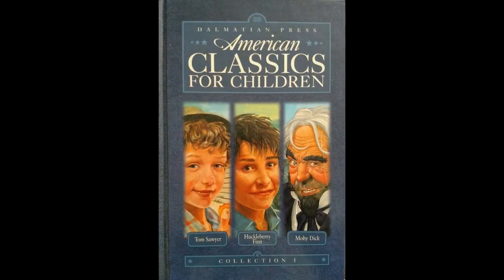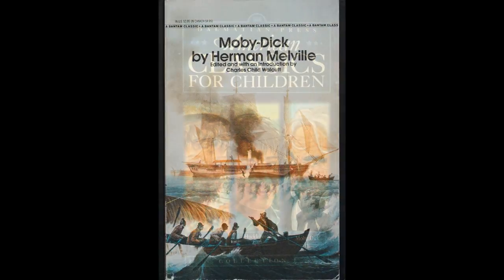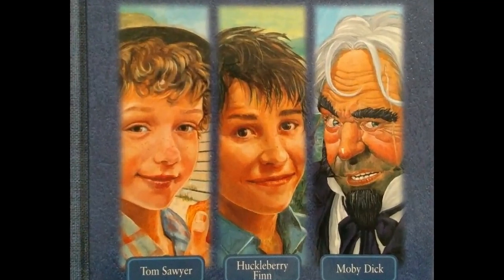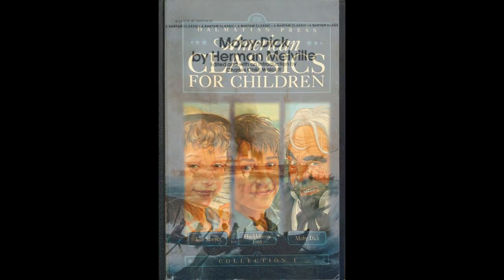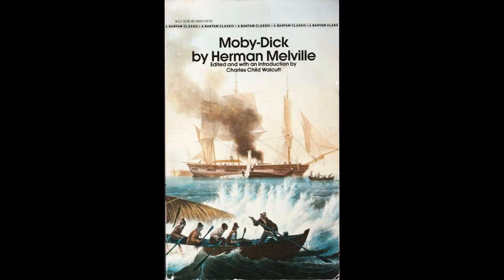The Literary Lair: Moby Dick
This week, Classic Novel Month ends as Mike looks at a whale of a classic novel.
... Did you see what I did there?